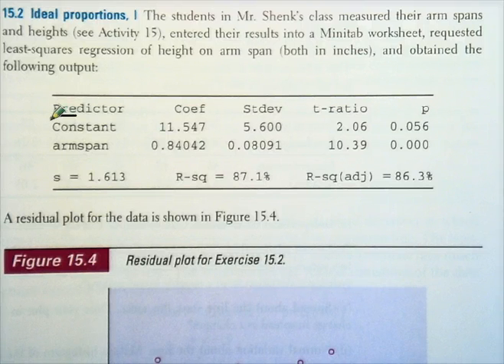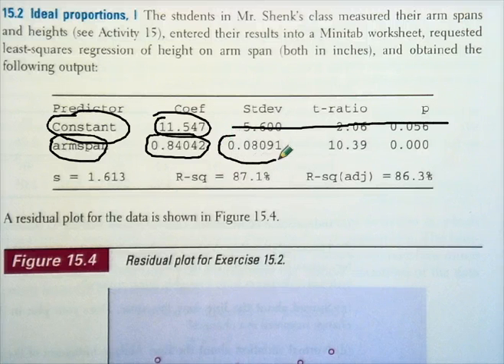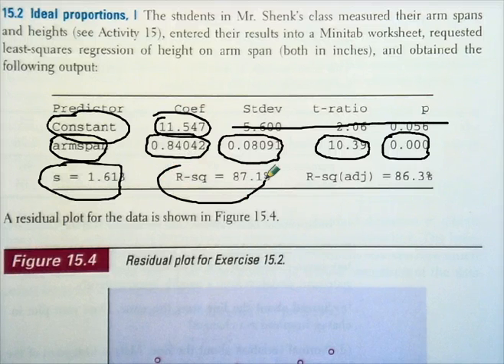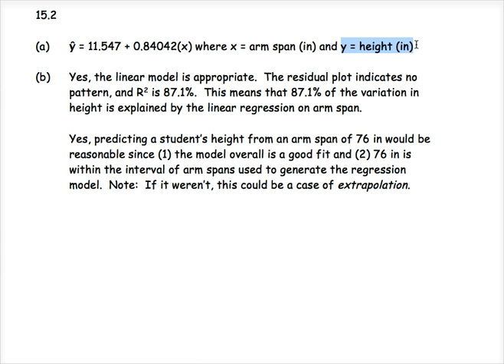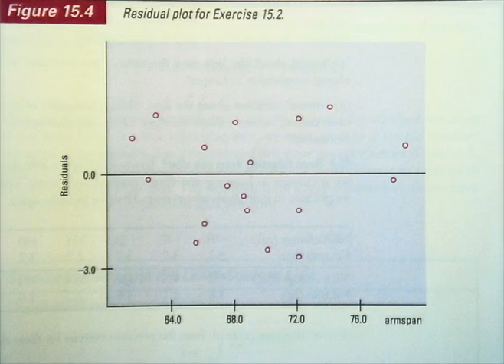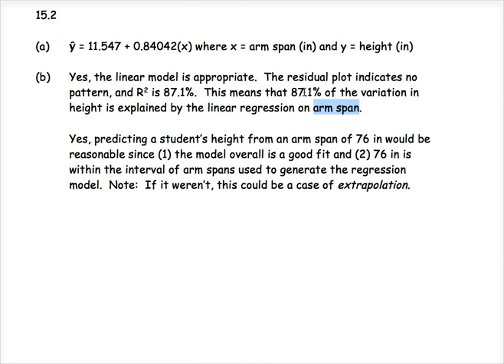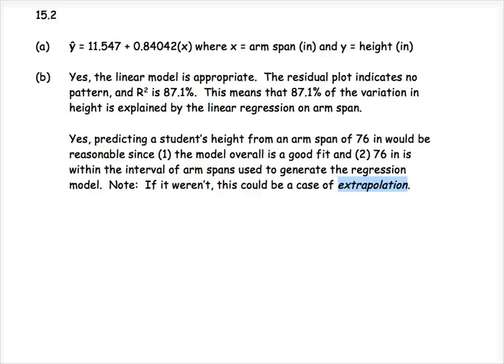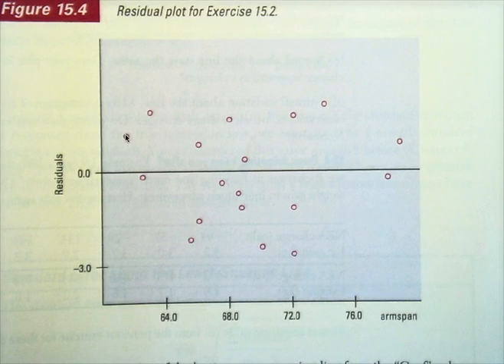Chapter 15 Question 2 (p. 895)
This video discusses question 15.2 on p. 895.